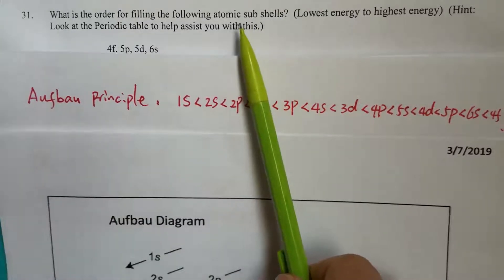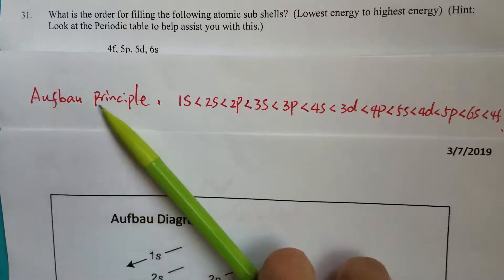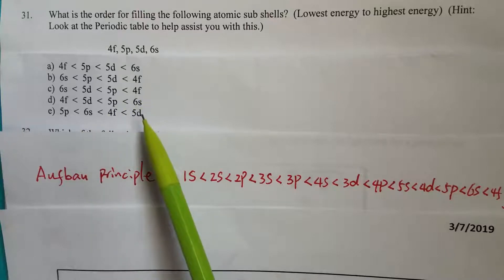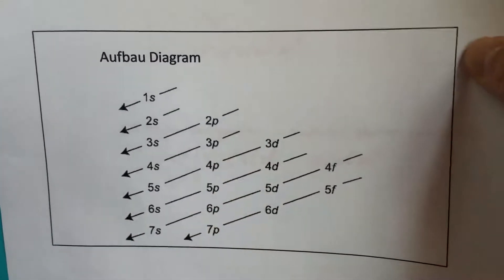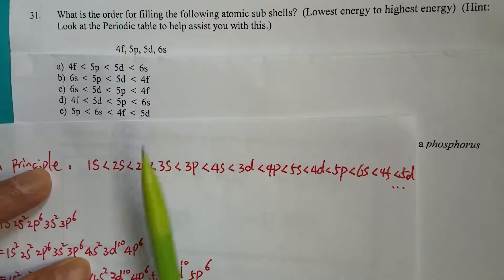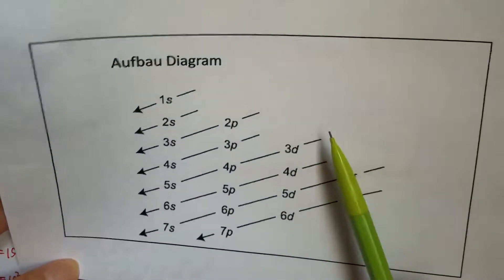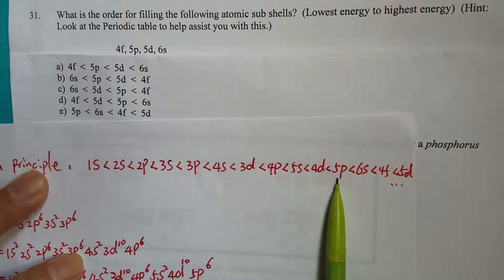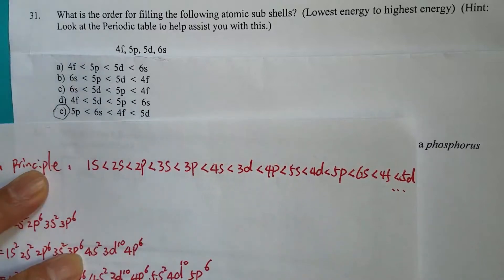Aufbau Principle Multiple Choice Question - Learn how to solve practice exam 3 Q#21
What is the order for filling the following atomic sub shells?  (Lowest energy to highest energy)  (Hint:  Look at the Periodic table to help assist you with this.)
4f, 5p, 5d, 6s